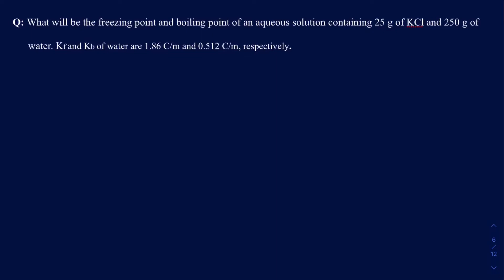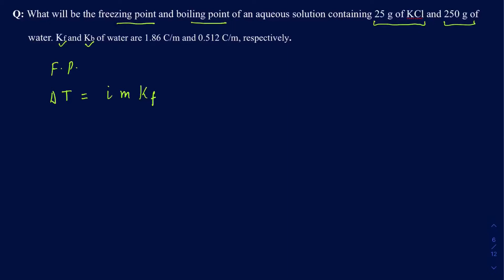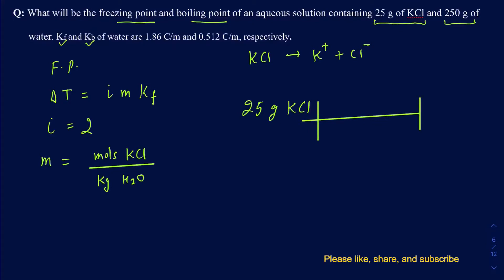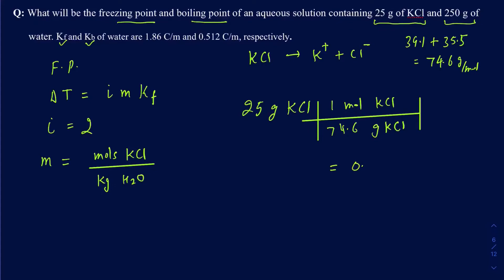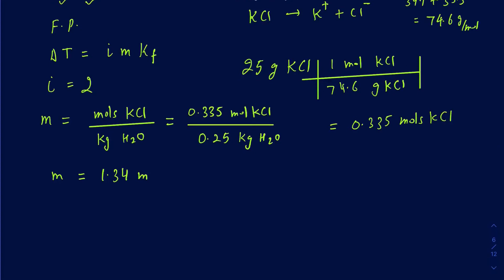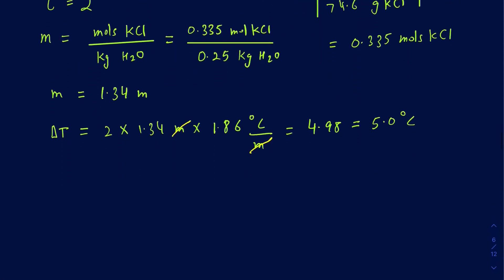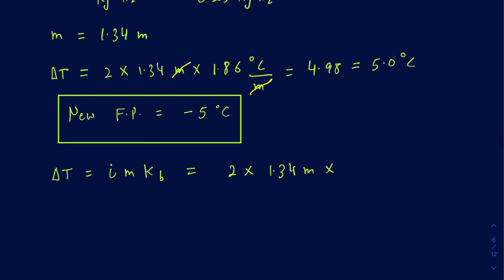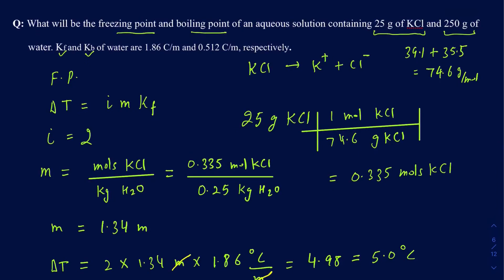How to calculate new freezing and boiling point when solute is added. Colligative properties.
What will be the freezing point and boiling point of an aqueous solution containing 25 g of KCl and 250 g of water. Kf and Kb of water are 1.86 C/m and 0.512 C/m, respectively